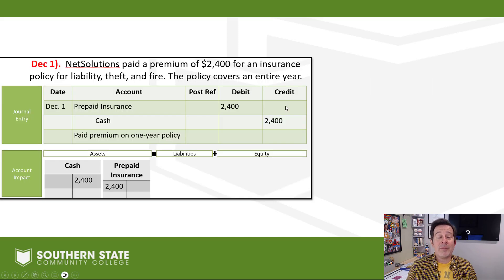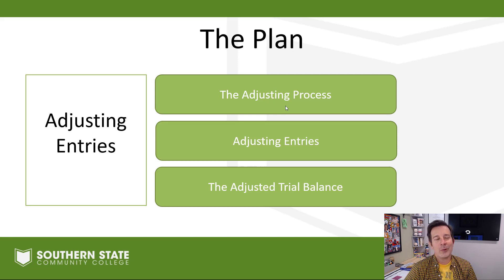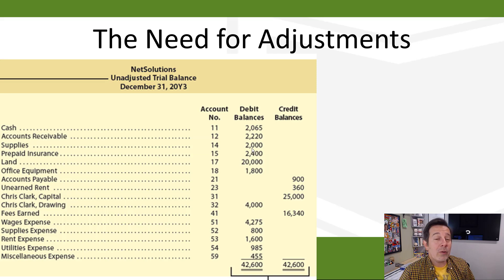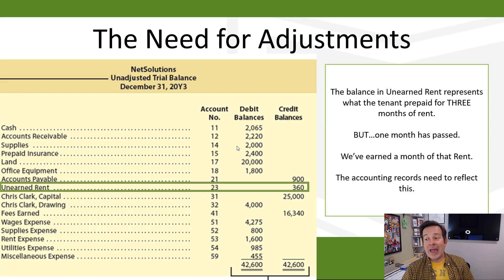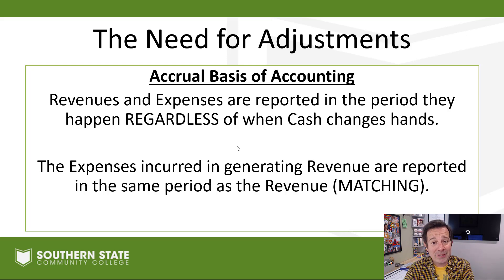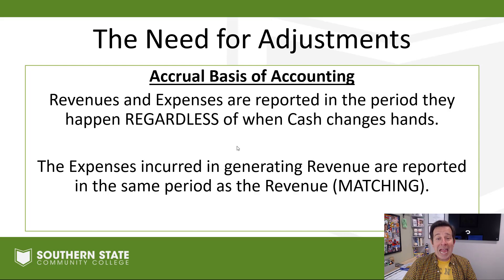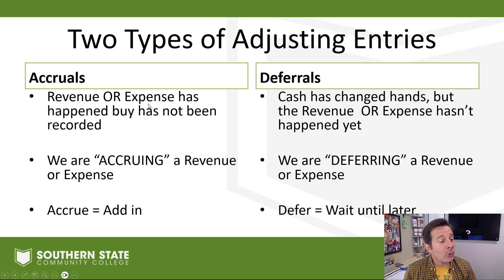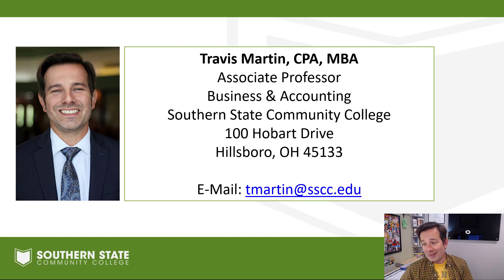ACCT 1101: The Adjusting Process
When the end of the accounting period rolls around, we have to do some work to make sure all the accounts in our system are up to date.

We call this the "Adjusting Process." In this video, I introduce the need for the adjusting process and break down the different categories of adjusting entries.

Video 11